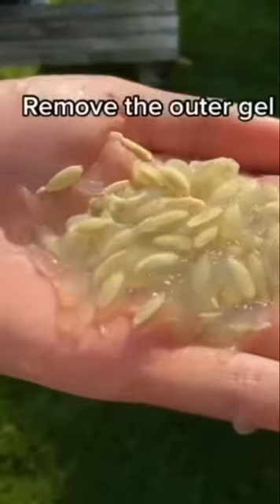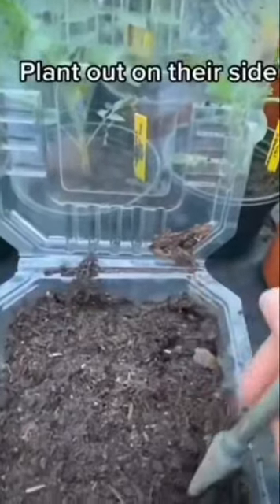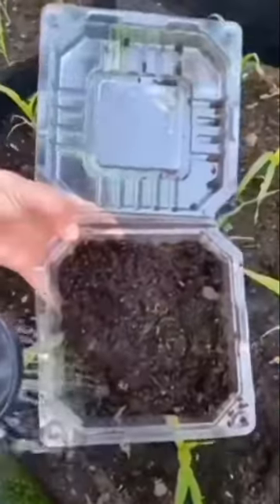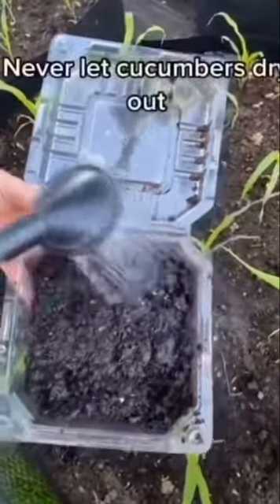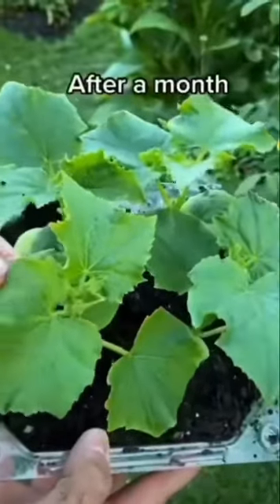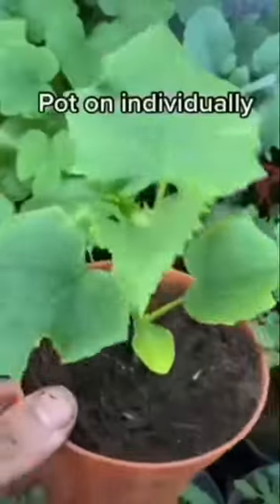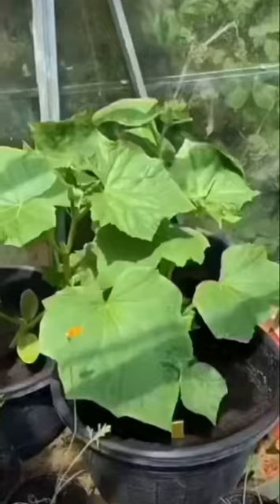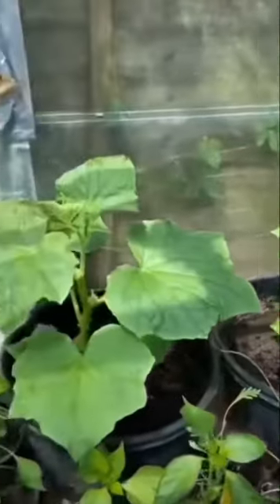Grow cucumbers 🥒 easy way to grow delicious cucumbers 🥒 Manera Facil de sembrar pepinos 🥒 .